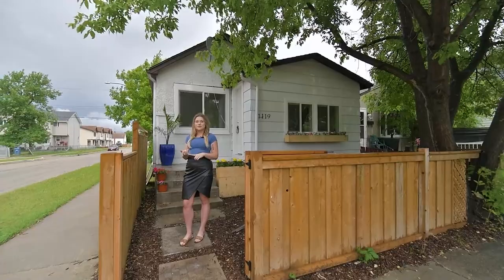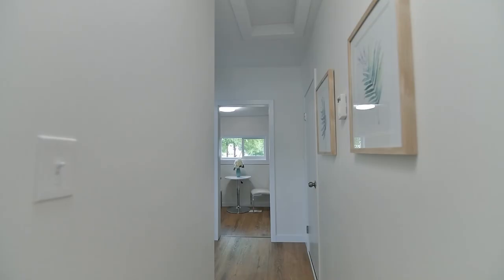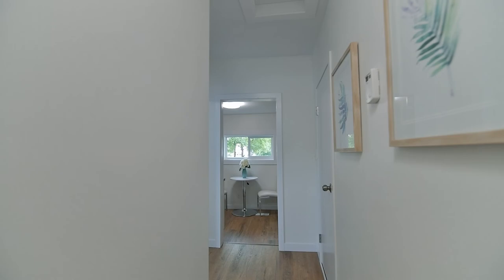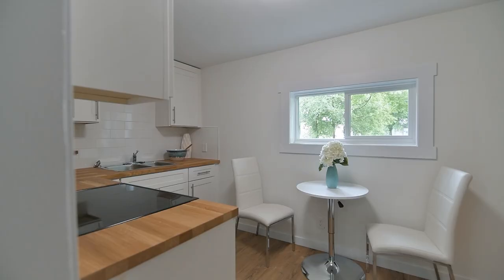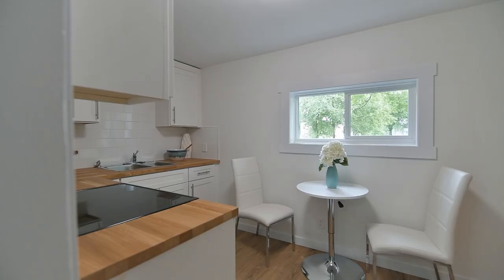1419 William Ave West | WESTON | WINNIPEG, MANITOBA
NEW LISTING | 1419 William Avenue West, Winnipeg, Manitoba

Come make this beautifully remodelled 3-bedroom, 1-bathroom Weston beauty your new home!
As soon as you walk up you’ll be charmed by its corner lot curb appeal.
No corner of this home hasn’t been touched!
Brand new kitchen completed with shaker style cabinets, new butcher block counters, and new stainless-steel appliances.
You won’t want to leave the serene bathroom – complete with tile surround and brand-new fixtures.
This home has all new flooring throughout, updated windows, newer shingles, and has been painted inside and out!
The finished basement makes for even more living space!

Close to schools, parks, shopping and much more – all that’s left to do is move in!

Call or Comment to book your own private showing!

Top 3 Reasons to Buy this Home:
1️⃣ Completely Renovated
2️⃣ Corner Lot
3️⃣ Finished Basement

🛏  3 Bedrooms
🛁  1 Bathroom
🚗  Parking for 2 in rear.

🏡 Open House: Saturday June 25th @ 11:30AM-1:30PM
📝 Offers Presented: Evening of June 29th

Matthew Nicolas - Realtor
Matthew Nicolas & Associates
📍 eXp Realty

 🏆 Useful Resources 🏆
→ FREE Informed Sellers Guide for Winnipeg Home Sellers:

🗣 See what our past clients have to say about working with us!

Matthew Nicolas is a licensed Real Estate Agent at eXp Realty.
🏆 Ranked Top 3% of all Realtors in Royal LePage in Canada
🏆 2021 Royal LePage Award of Excellence
🏆 2021 Royal LePage Diamond Award
🏆 Consistently Breaking Sales Records across Winnipeg
🏆 Winning multiple awards every year!

📅Book a Buying or Listing Meeting today!